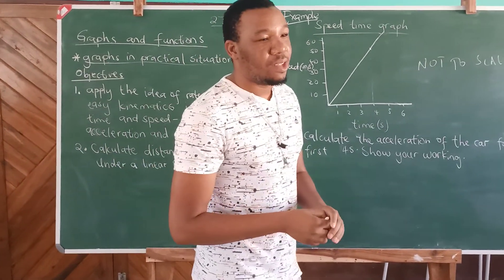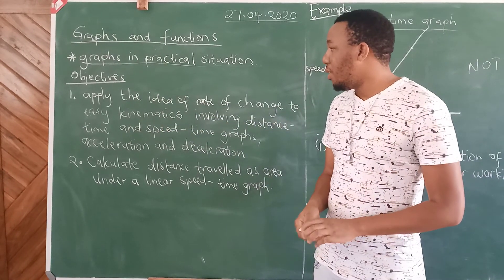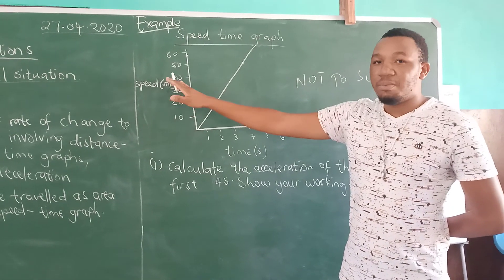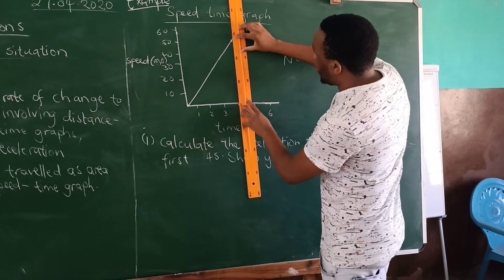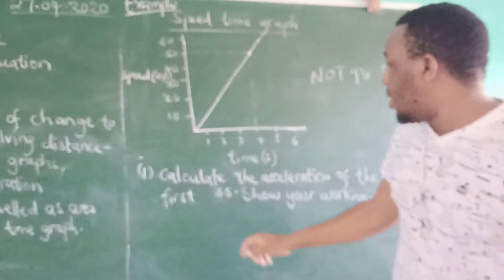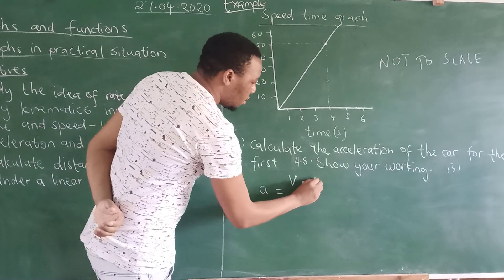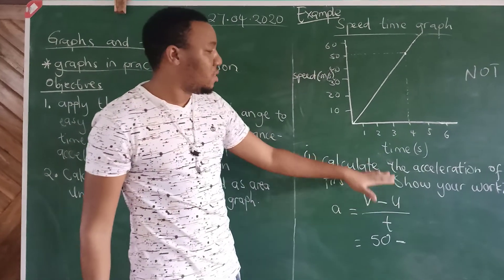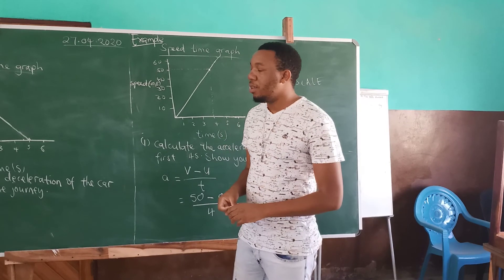Graphs in Practical Situation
for student to get acess